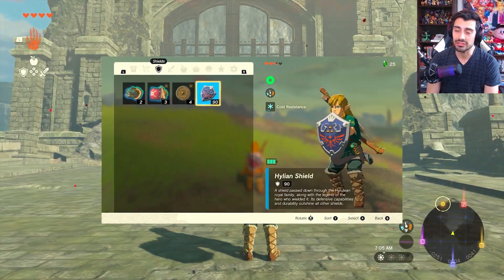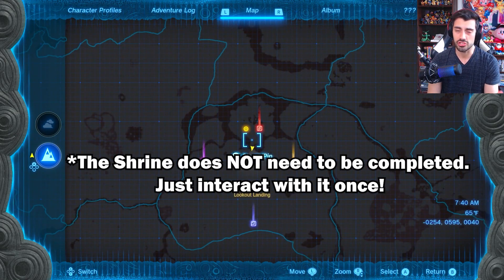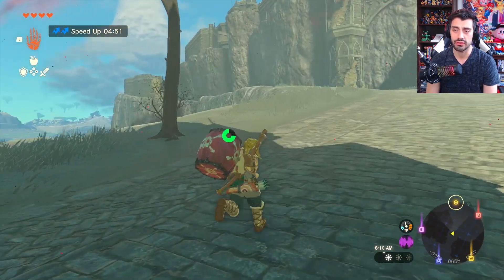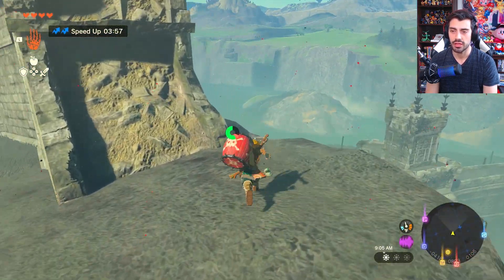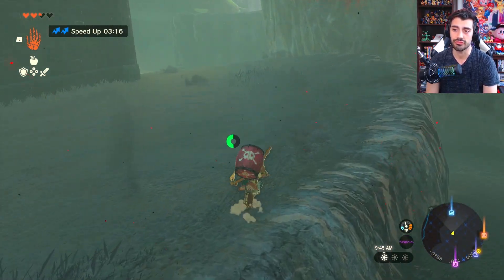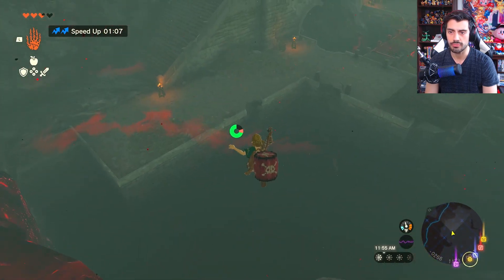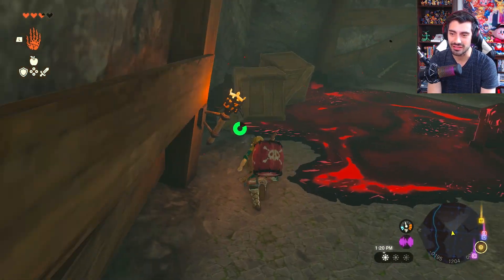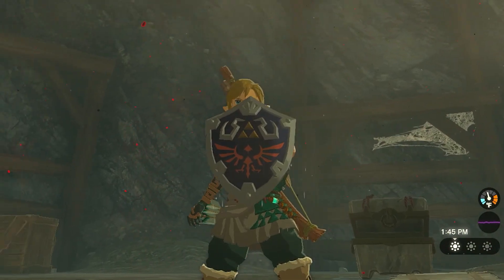How to Get the Hylian Shield in The Legend of Zelda: Tears of the Kingdom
In this video, I explain where you can find and get the Hylian Shield in The Legend of Zelda: Tears of the Kingdom. This shield is one of the BEST in the game, and can be obtained right away after completing the tutorial 'Sky Island'. It has a shield durability of 90, and can be bought again for 3k rupees if lost or destroyed!

Chapters:
0:00 Requirements
0:52 Quick Tips
1:42 Hylian Shield Location
6:19 What to Do if You Break or Lose the Shield